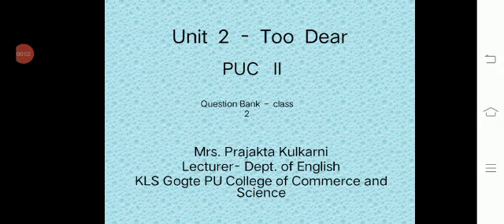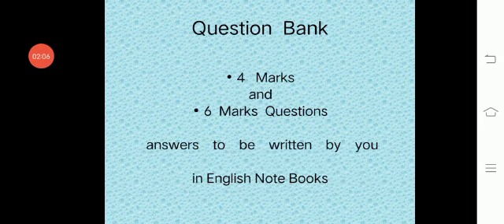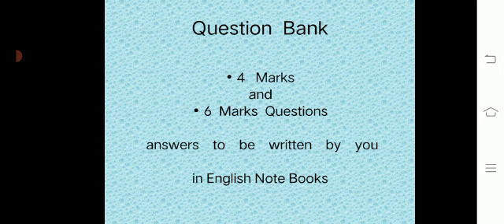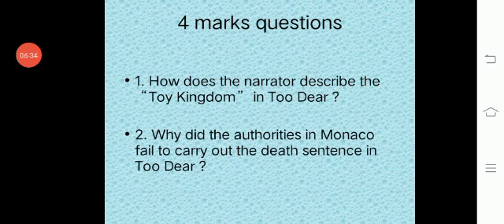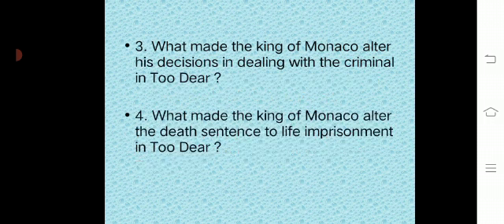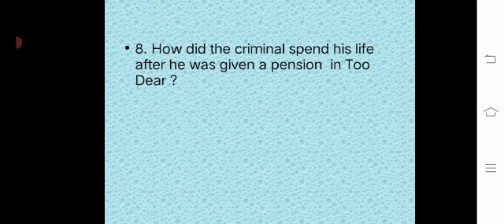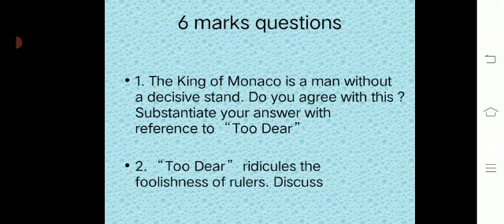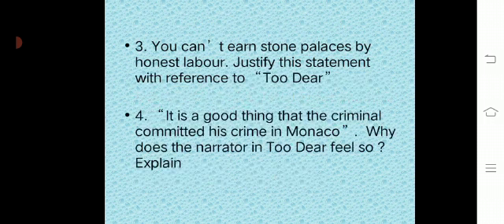By Prof P. P Kulkarni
Too Dear